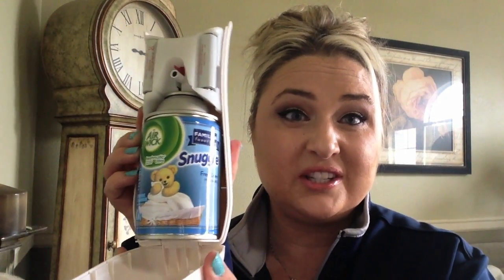I love the Airwick Automatic room freshener. The clean fresh scent of Snuggle fills the room.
I really like this product! It smells great and fills the room with a clean fresh scent.